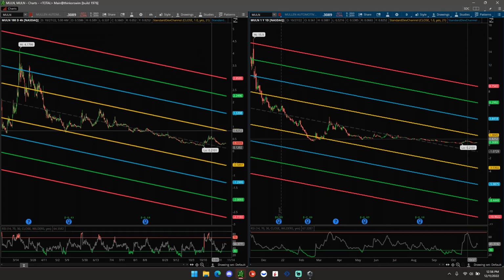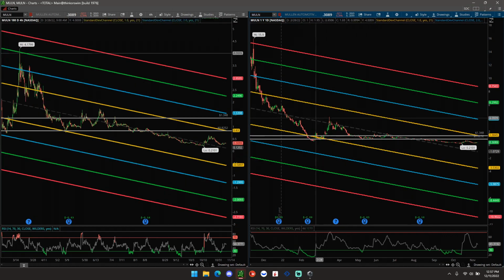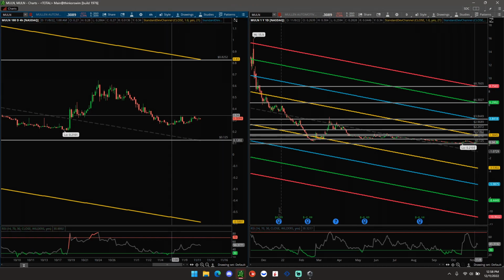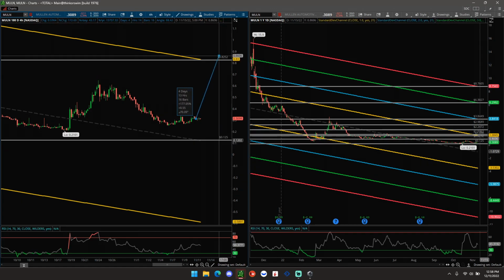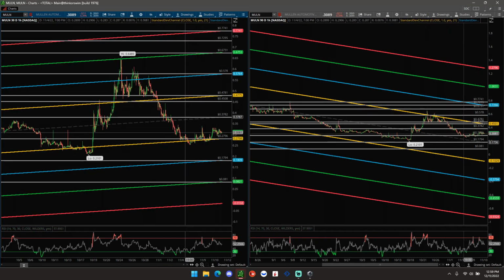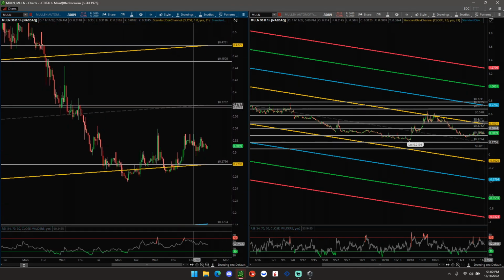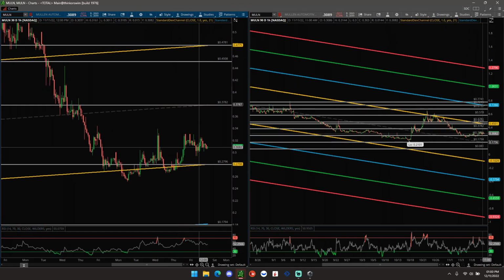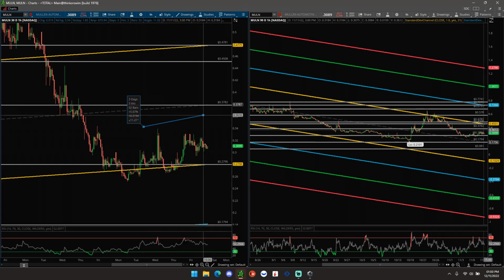Mullen Analysis - $MULN STOCK PRICE PREDICTION & TARGETS